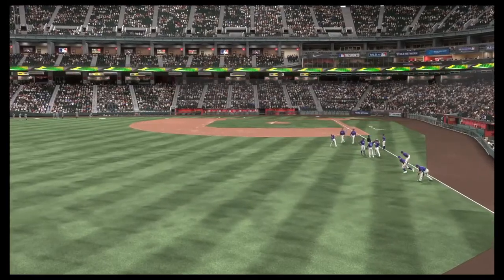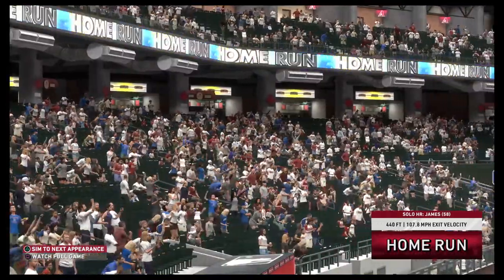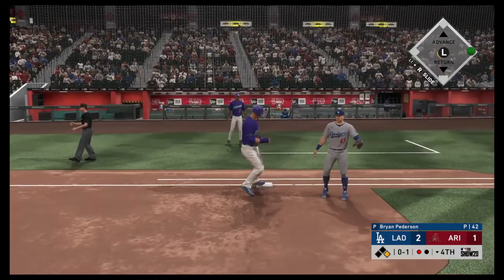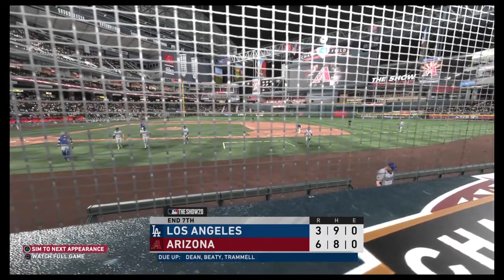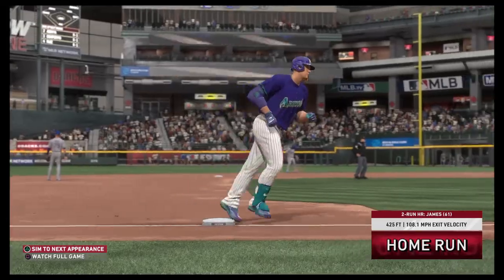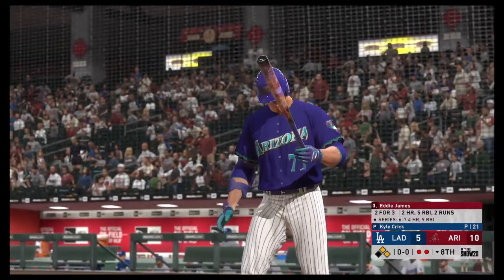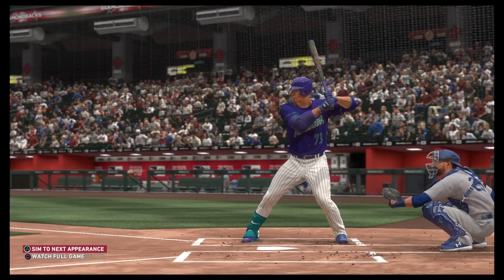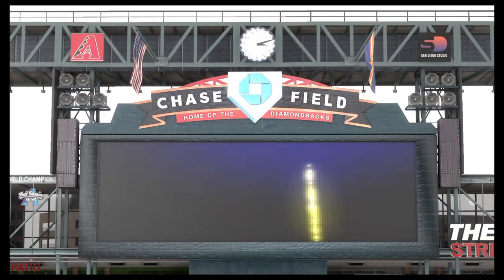3 Games Vs. Los Angeles Dodgers